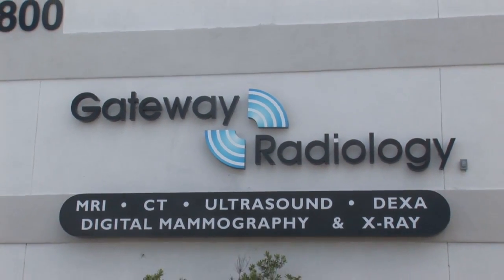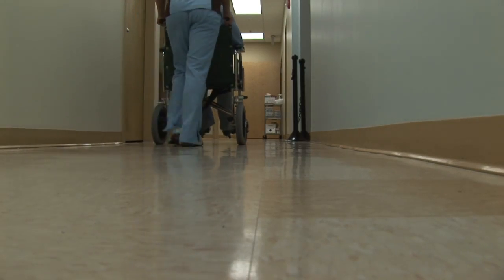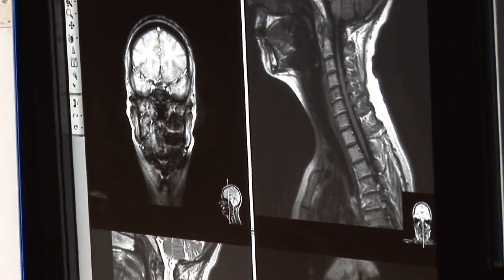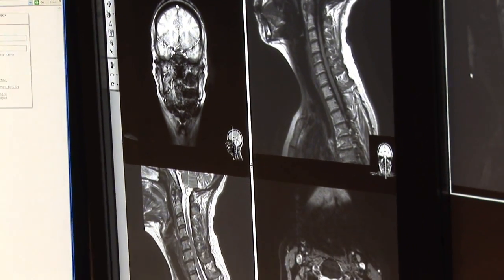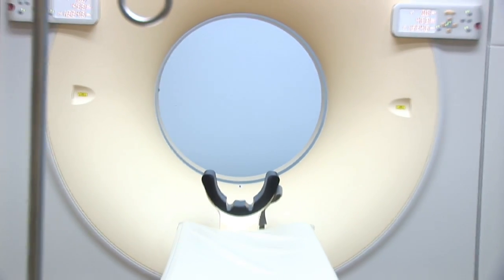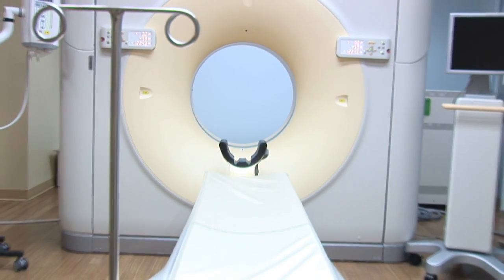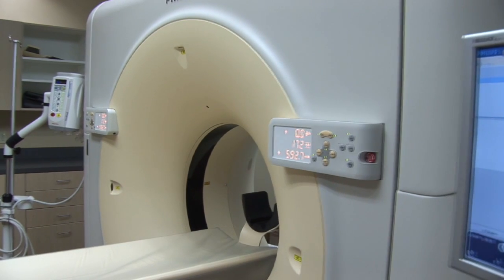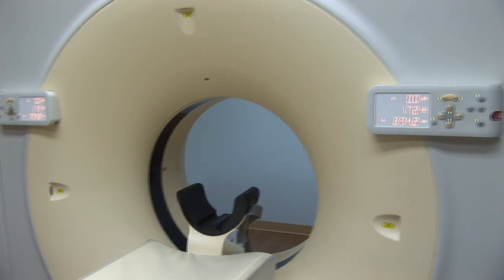Radiology : What Is Radiology Used for?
Radiology is used in almost every medical setting, including outpatient settings, inpatient settings and emergency rooms. Discover how radiology allows people to get x-rays, CAT scans, MRIs, ultrasound and bone scans with help from a radiologist in this free video on radiology.